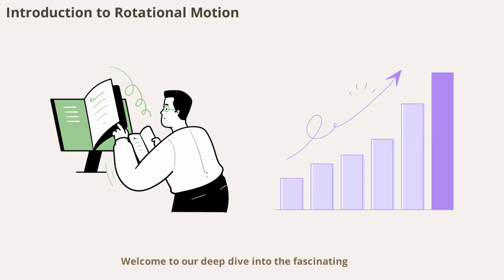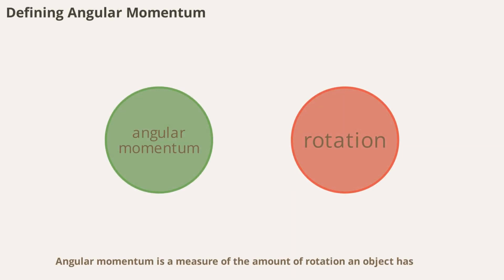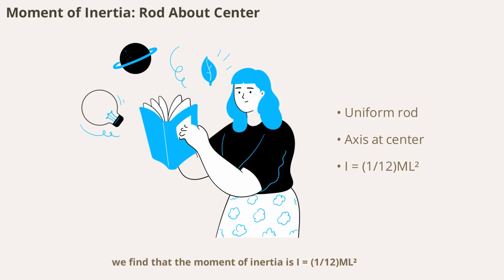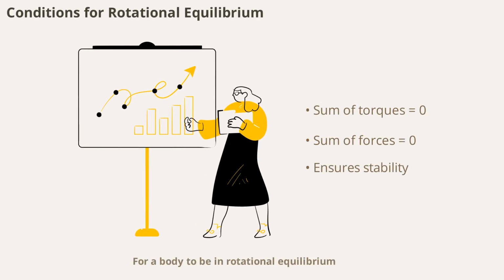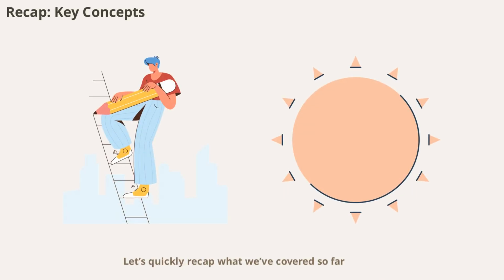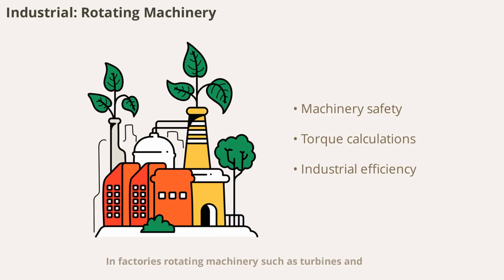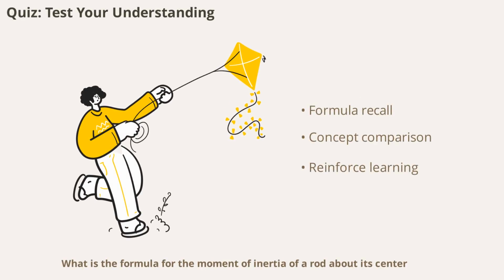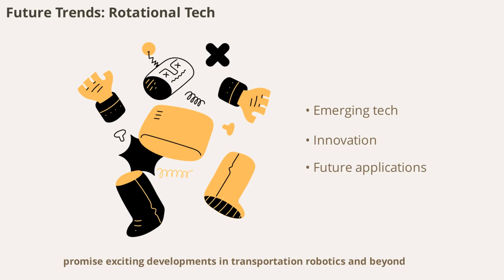How I Cracked Class 11 Physics: System of Particles & Rotational Motion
Dive deep into the fundamental concepts of System of Particles and Rotational Motion with this comprehensive guide for Class 11 Physics. We break down complex theories, provide clear explanations, and offer practical examples to help you understand and master this crucial chapter. Perfect for exam preparation and building a strong foundation in physics.